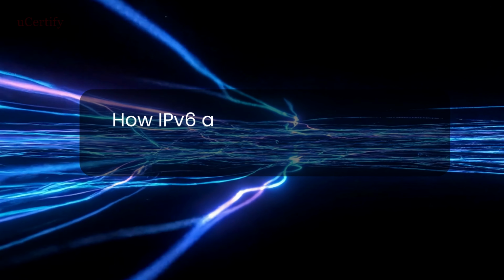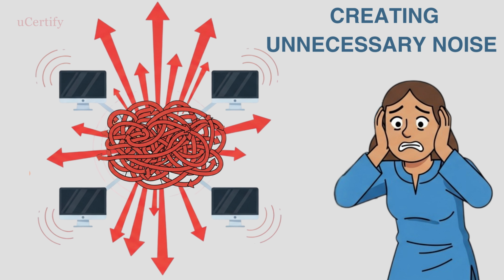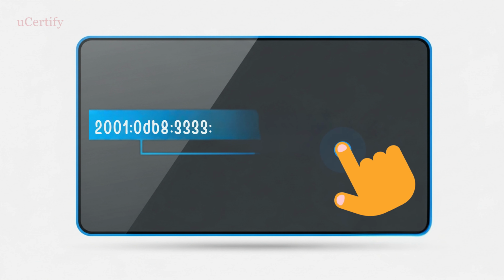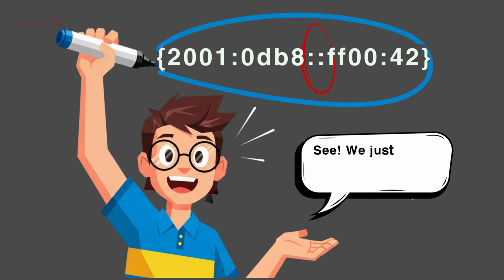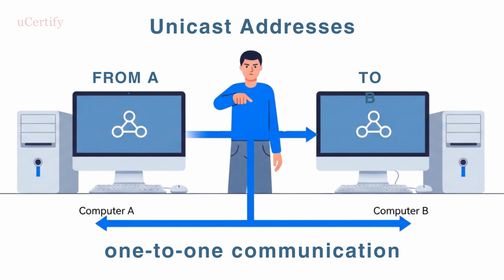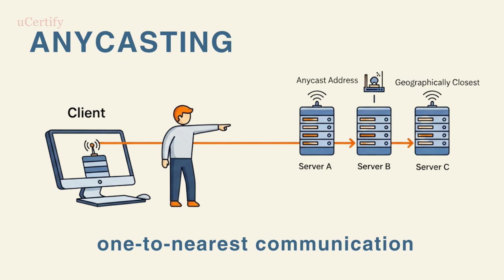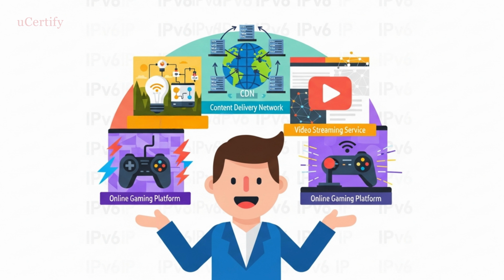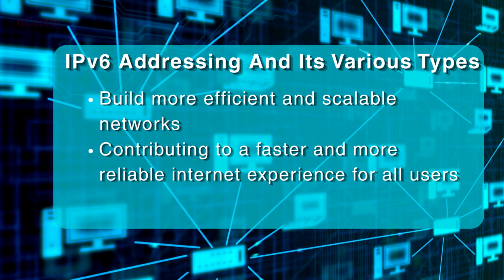IPv6 Address Types: Optimizing Communication with Unicast, Multicast, and Anycast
This video explains how IPv6 improves network communication by providing a larger address space and eliminating unnecessary broadcast traffic. You'll learn the structure of IPv6 addresses, hexadecimal notation, address compression, prefix lengths, and the roles of unicast, multicast, and anycast addressing in modern networks. Discover how IPv6 enhances scalability, performance, and reliability while supporting faster, more efficient communication across today's internet.